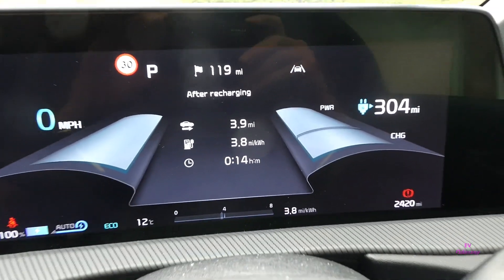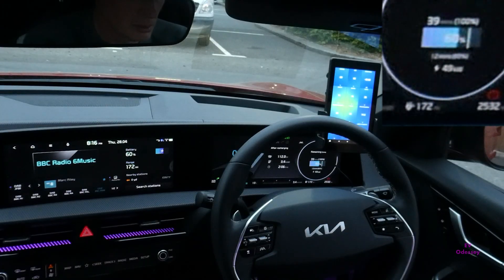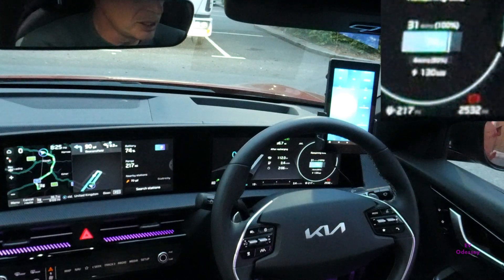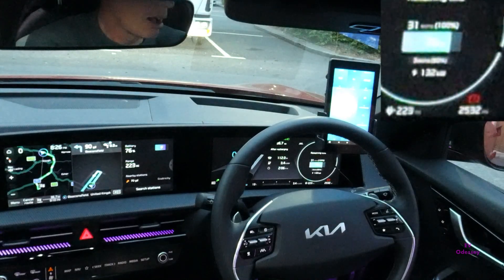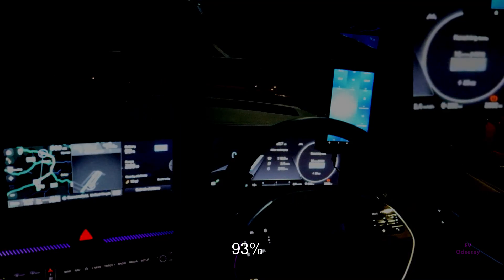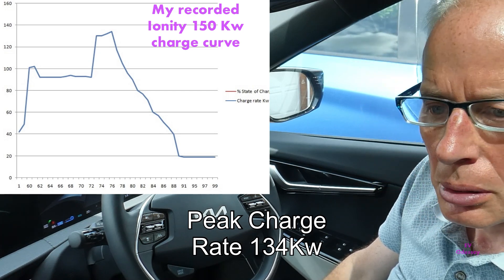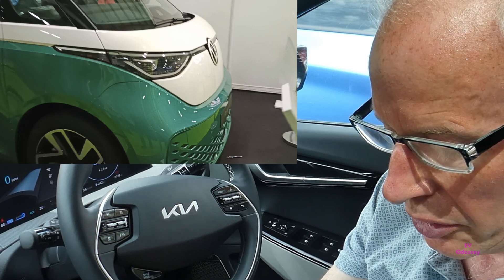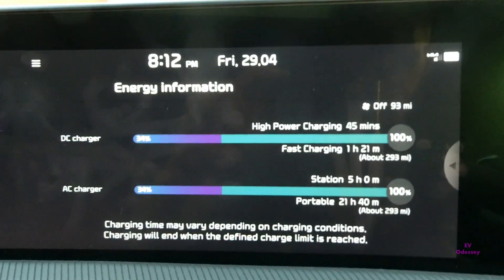For charge geeks - Kia EV6 adventures in 150Kw Ionity Charger Land on the way to Fully Charged Live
On the drive down to our B&B the night before Fully Charged Live i thought i would try out one of those ex-expensive fancy Ionity 150Kw chargers at M40 Junction 2 Beaconsfield.

This would be my first time using the Kia Charge card which entitles me to charging at 25p per Kwh & also first time using Ionity.

There is also a bit of footage at the end of a VW ID Buzz being it’s first outing in the UK.

At the end i give my thoughts on the Ionity & Kia Charge charging experience and produced a charge curve graph.

For a comprehensive walk around for the Fully Charged Show please watch Nick Raimo’s & Martyn Lee’s (EV News Daily) footage:-